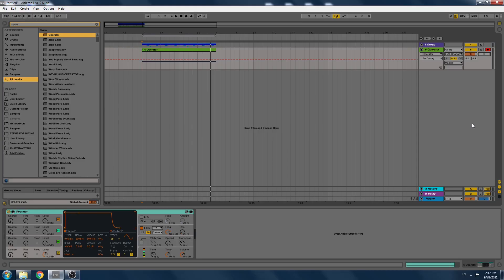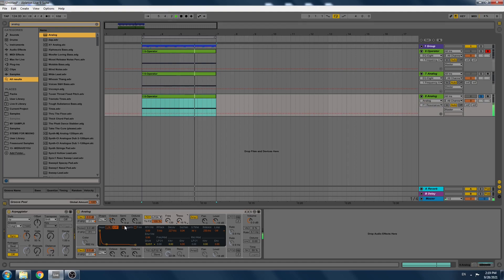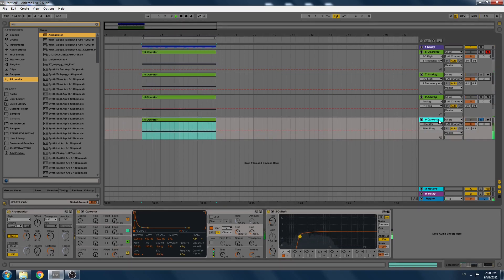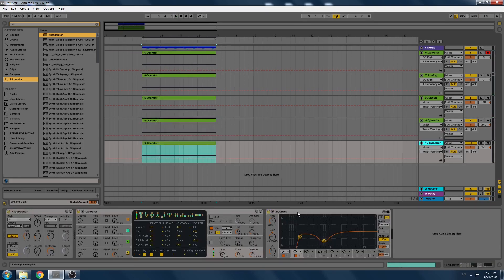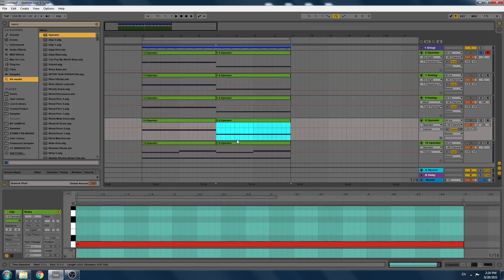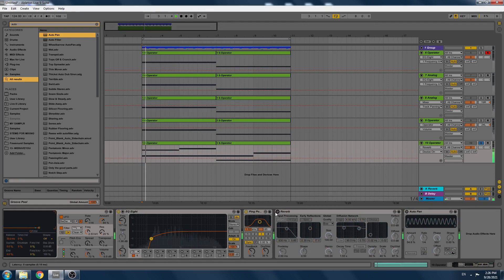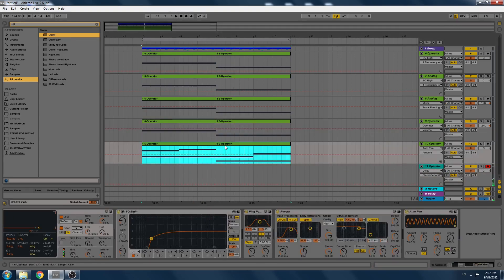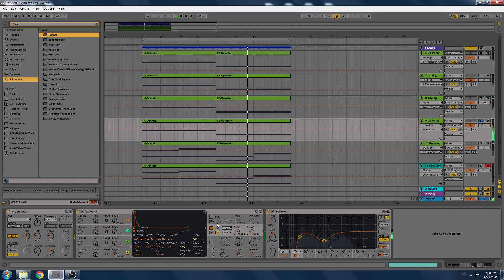How to make a Progressive House track Ableton Live stock plugins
Ableton stock plugins are really amazing, you just have to know how to use them correctly.
 In this Tutorial, I'll show how I make a Progressive House track idea using only one long sustain note and Ableton stock plugins exclusively.